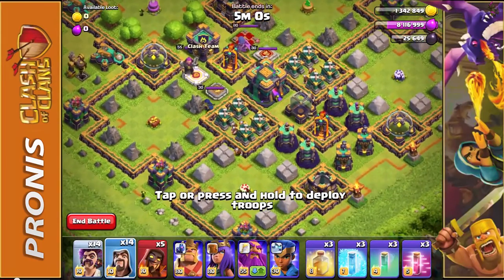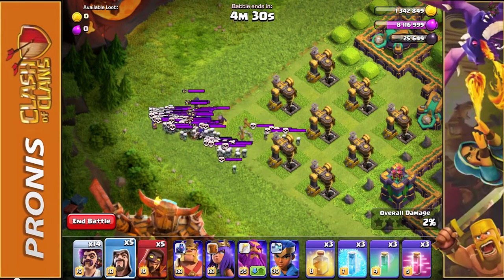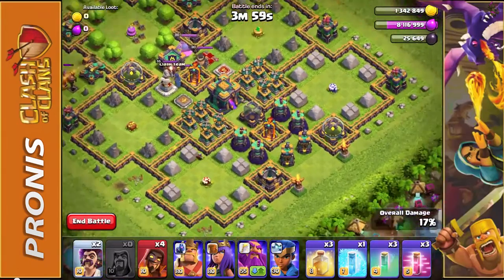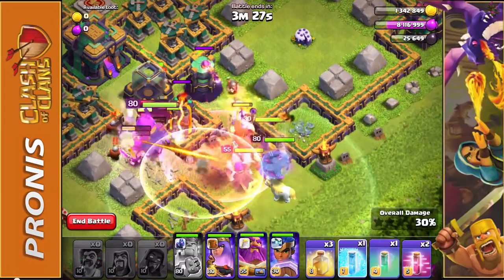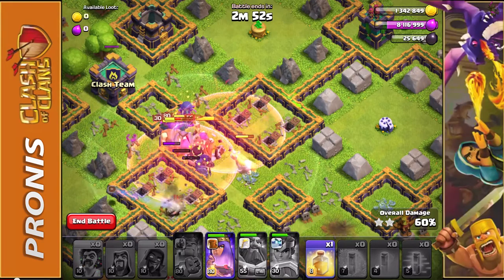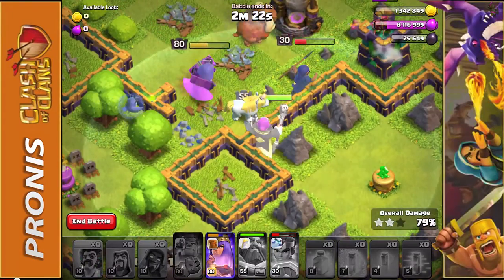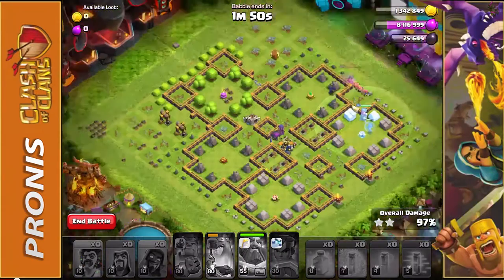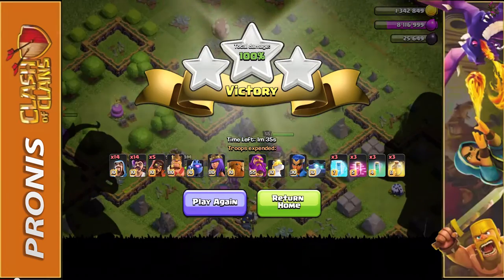HOW TO BEAT THE 9TH CLASHIVERSARY Challenge!!!